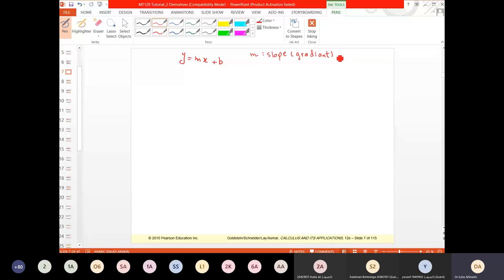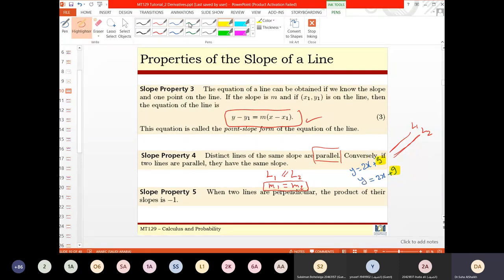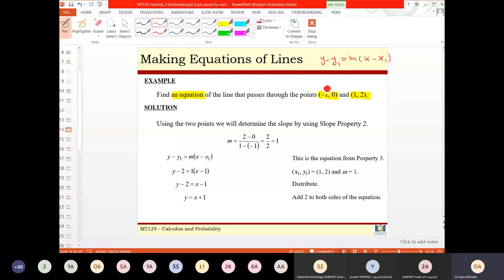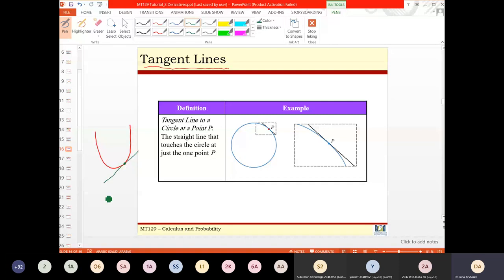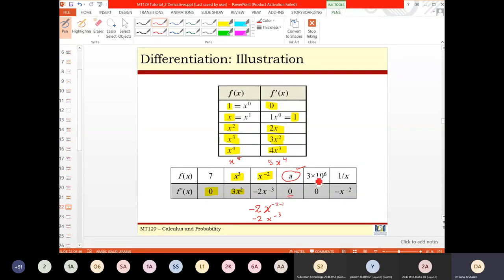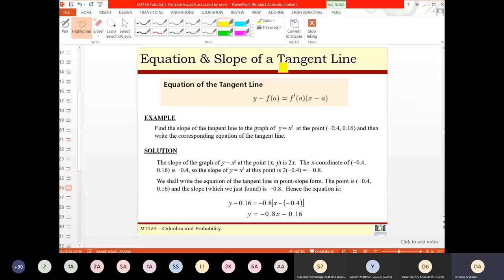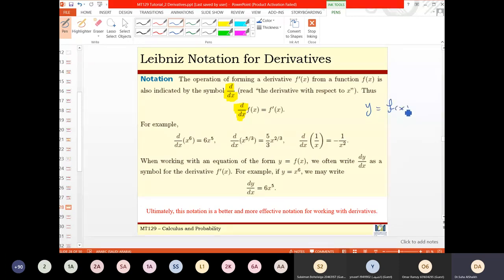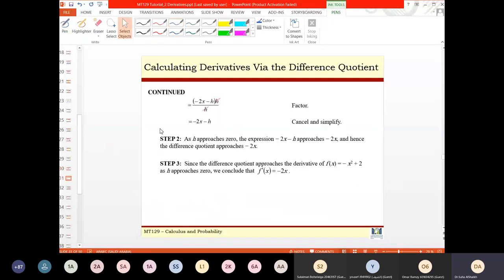tutorial 2 part 2 Mt129 dr.suha alshaikh